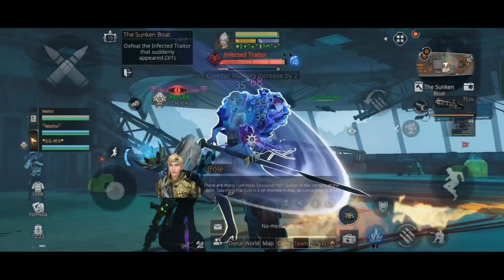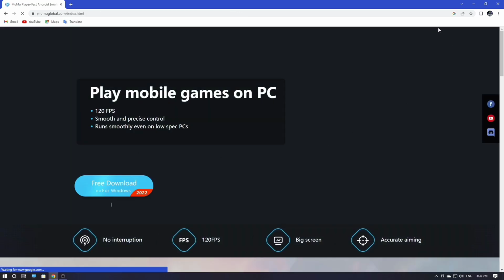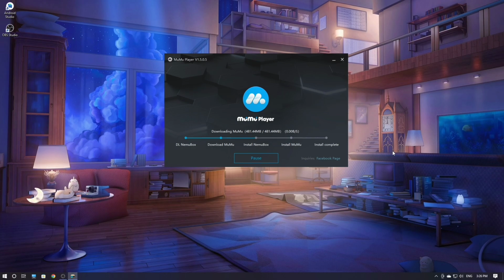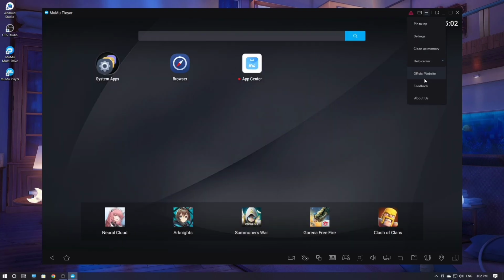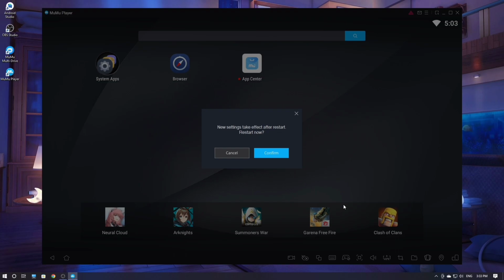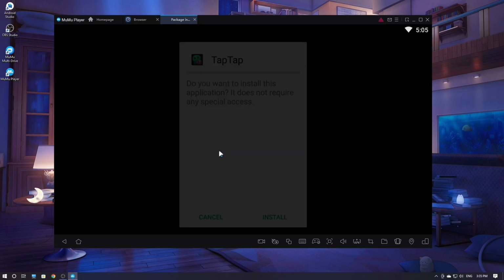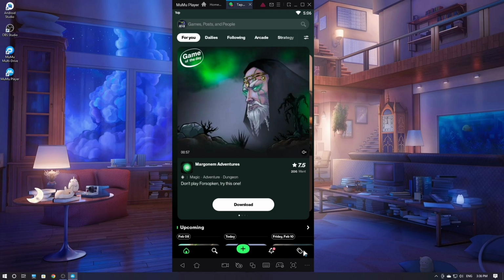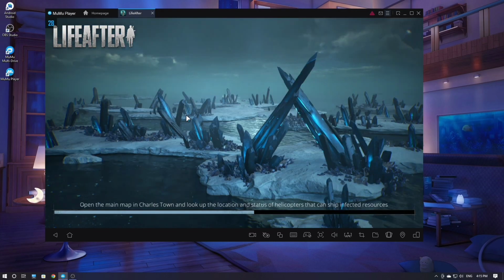How to download LIFEAFTER NIGHTFALLS on PC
Hello survivors today I'm gonna show you how to download and play lifeafter Nightfalls on PC. Since popular emulators like BlueStacks memu player fails to run lifeafter Nightfalls i found an alternative emulator wich can handle the game properly and this can be used in low-end pc also..